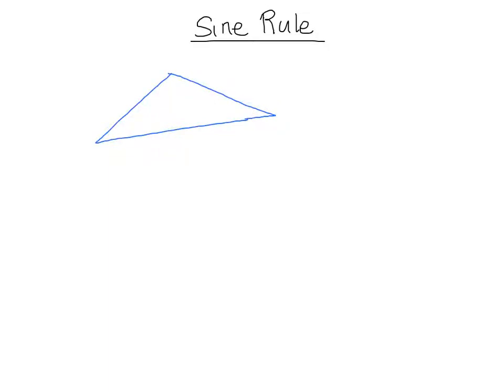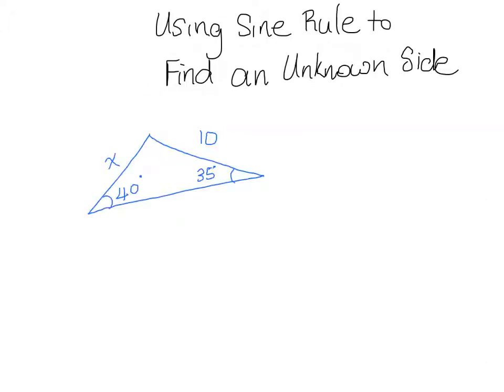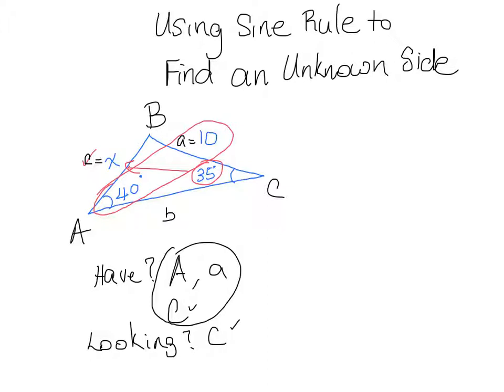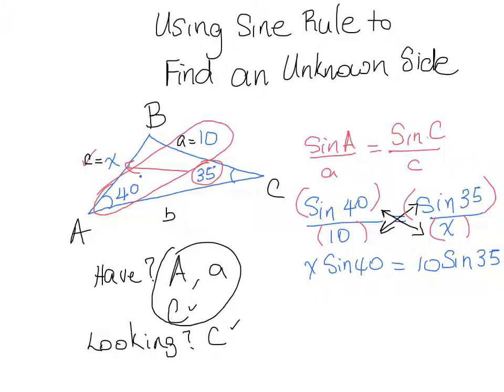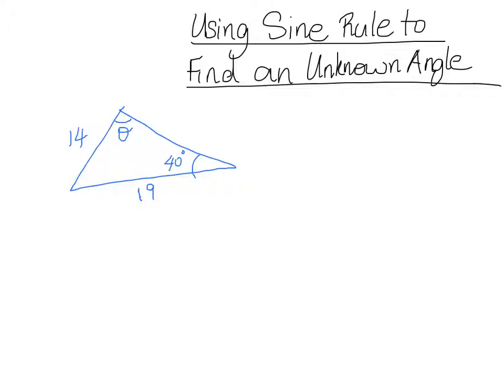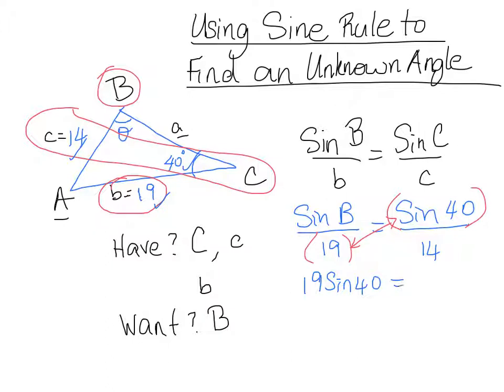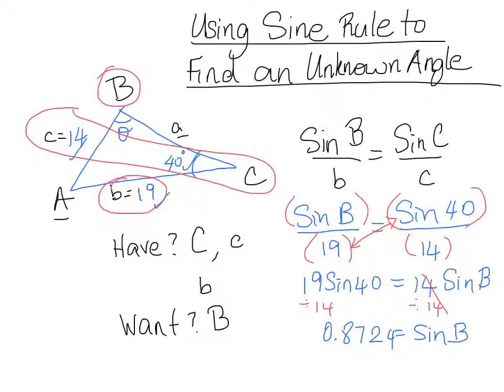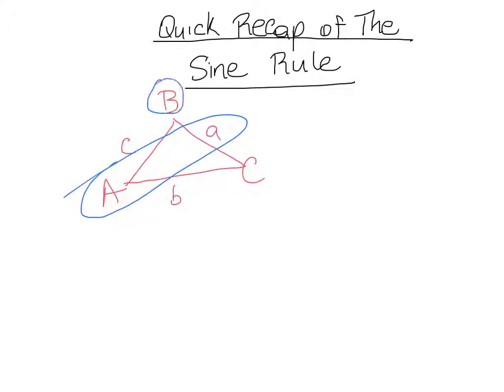Sine Rule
How to use the Sine Rule to find an unknown side or angle